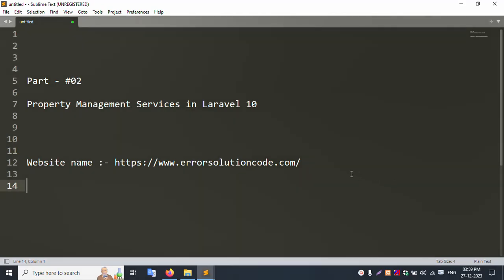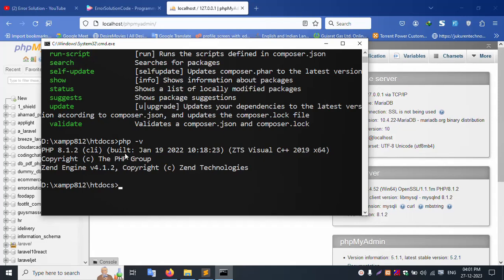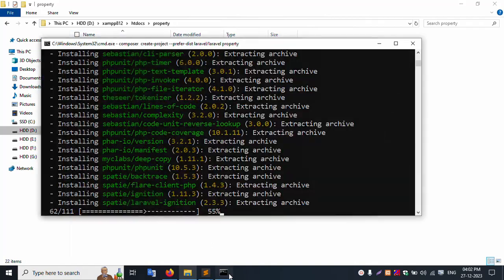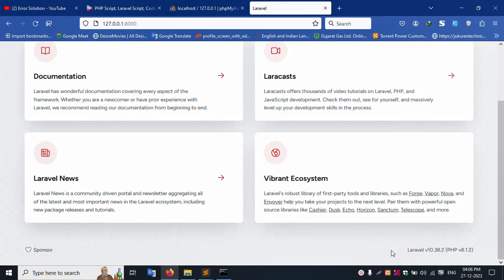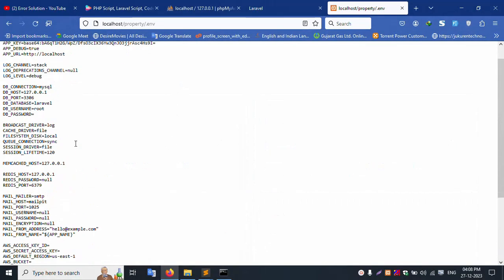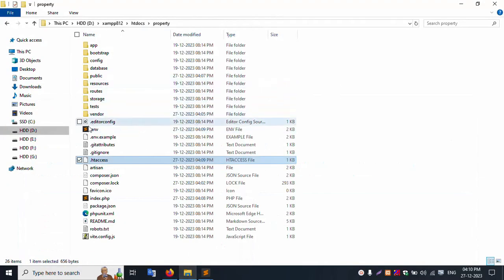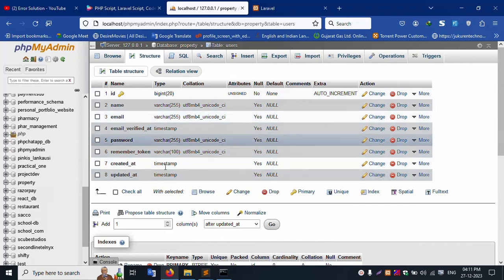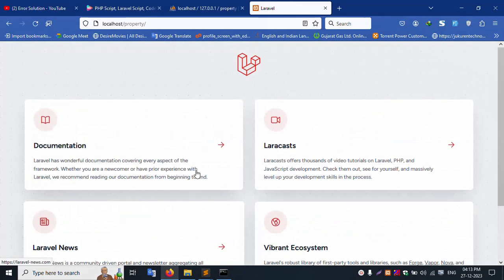#2 Complete Install Laravel and Protect The .ENV File | Property Management Services in Laravel 10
Complete Install Laravel and Protect The .ENV File | Property Management Services in Laravel 10